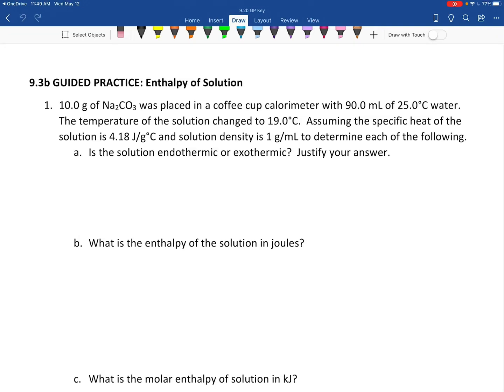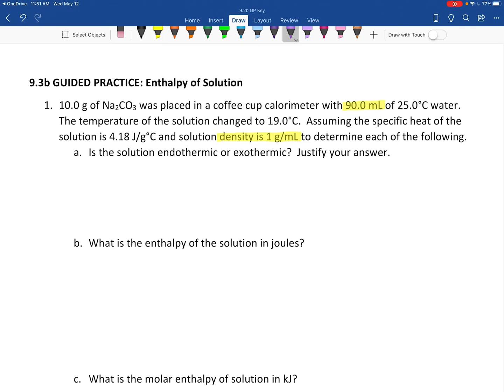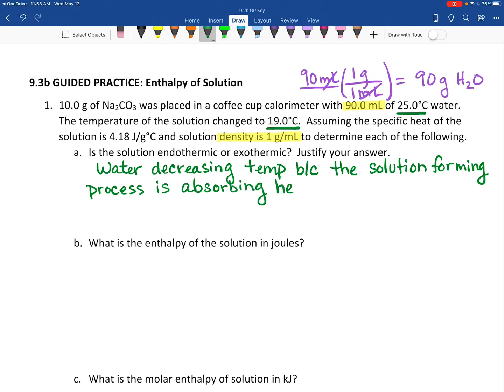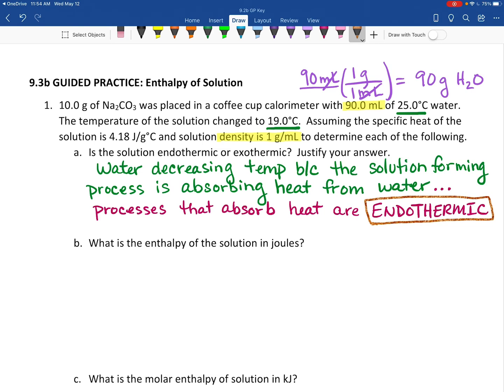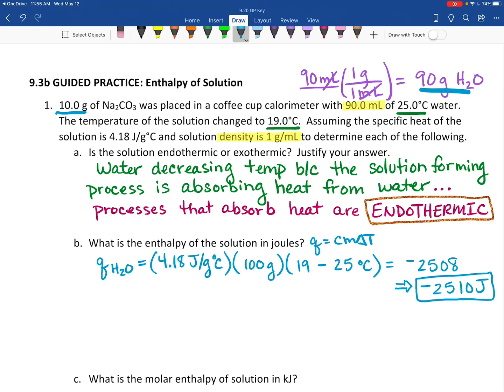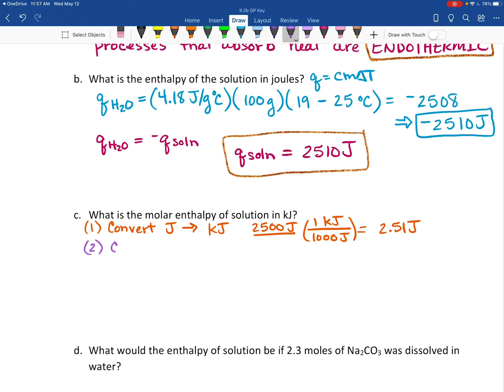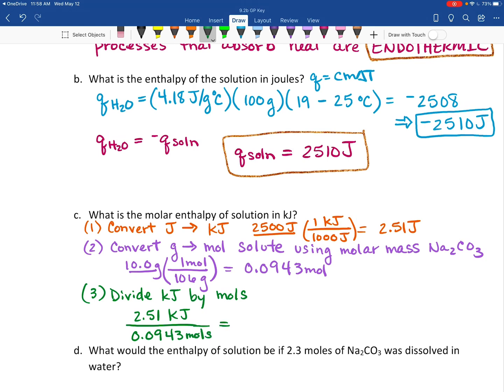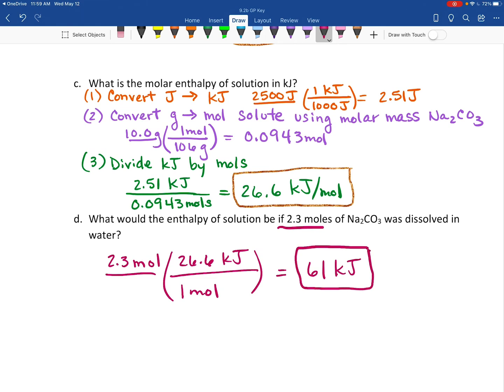9.3b Guided Practice Enthalpy of Solution